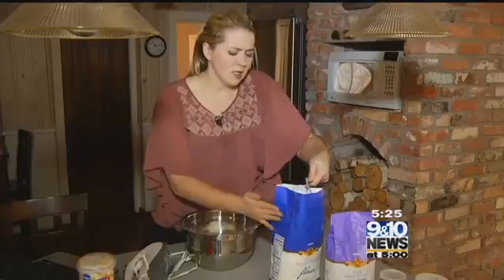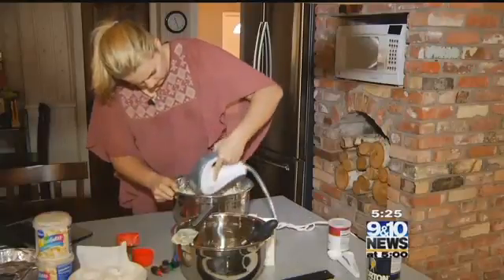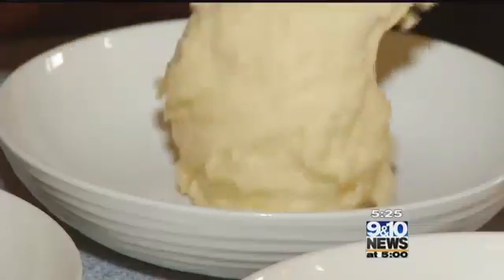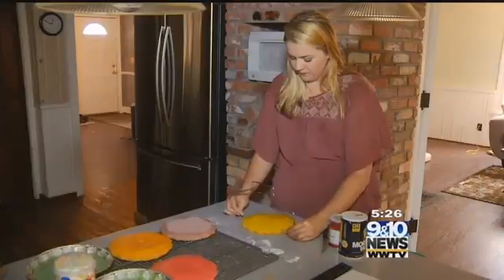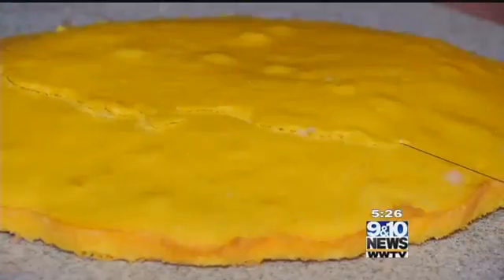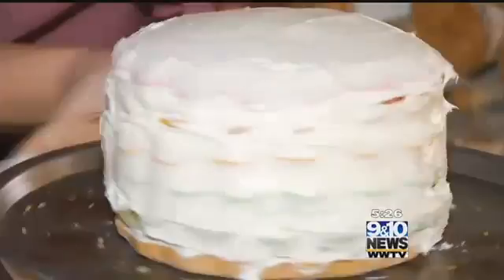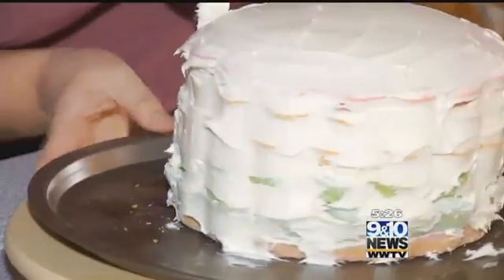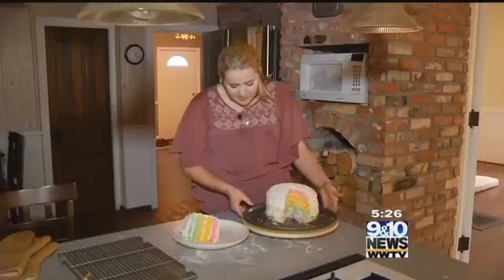Projects You Pin 6 Layer Rainbow Cake